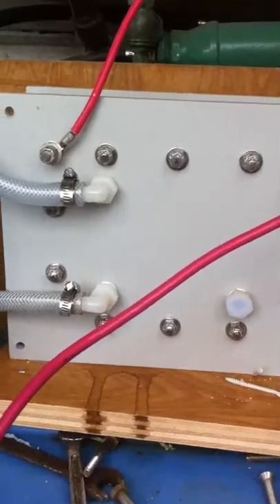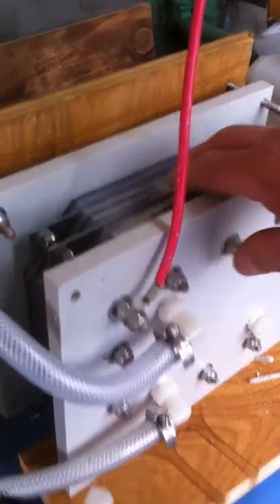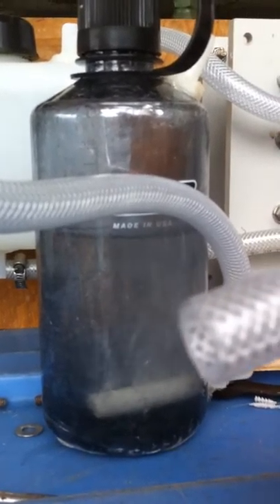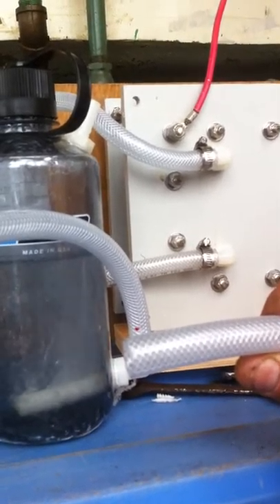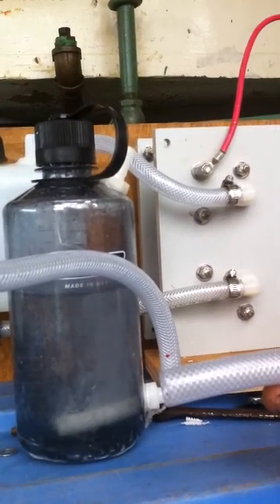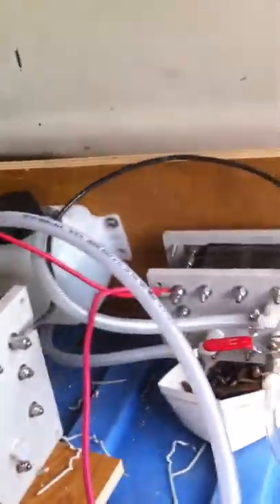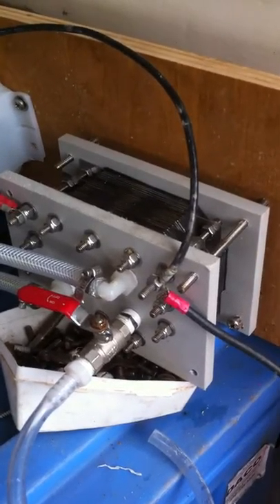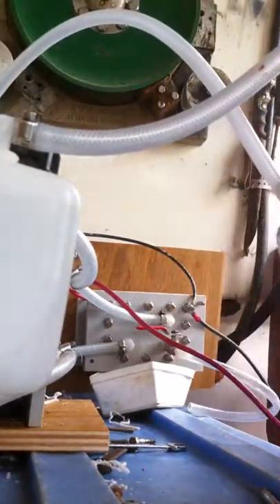Hamerdinger explains hydrogen generator